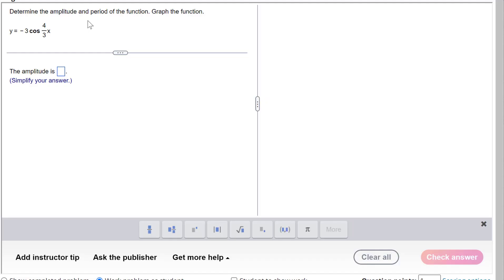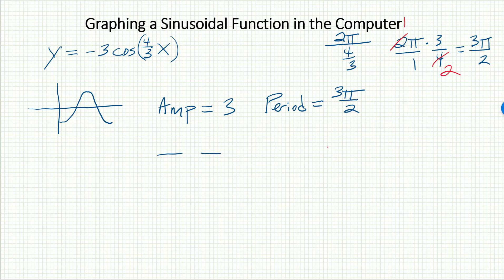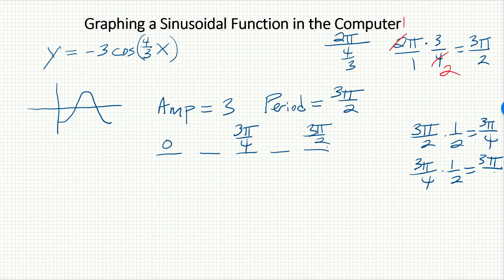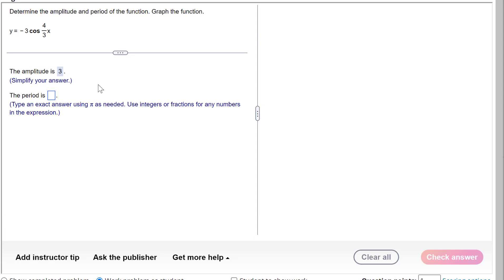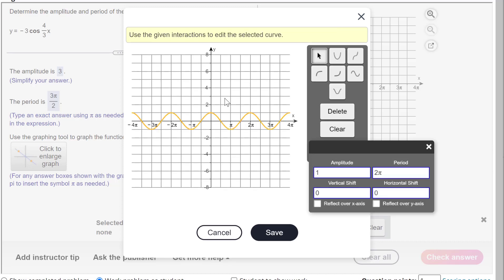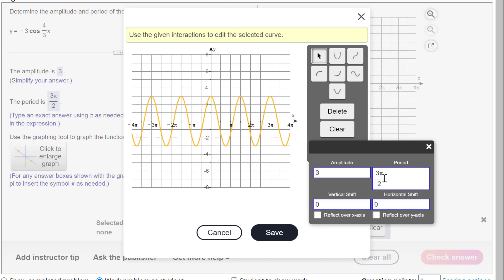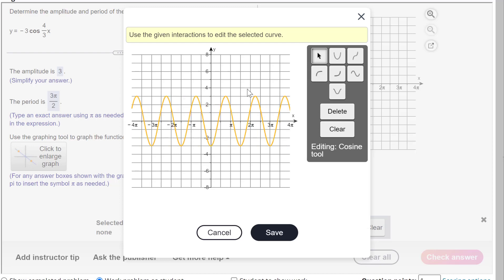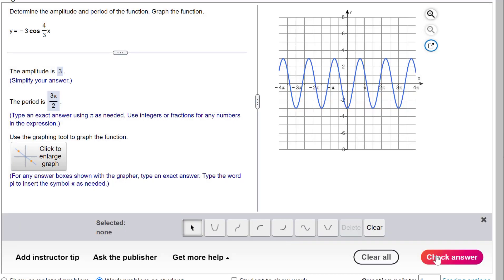Math 373 6.5 part 1A video 4 graphing a sinusoidal function in the computer